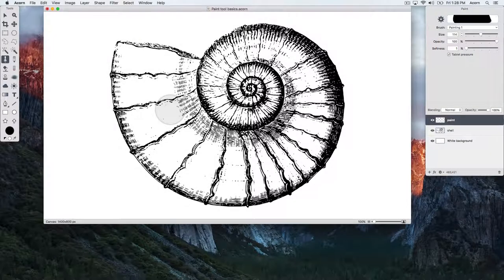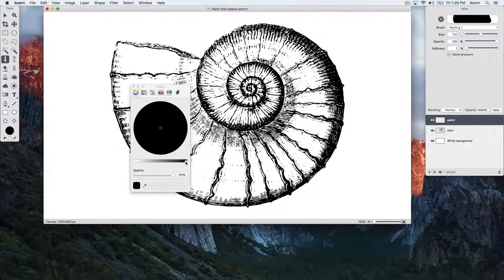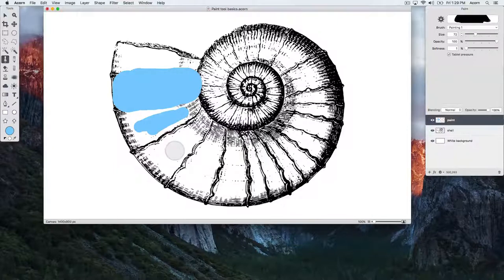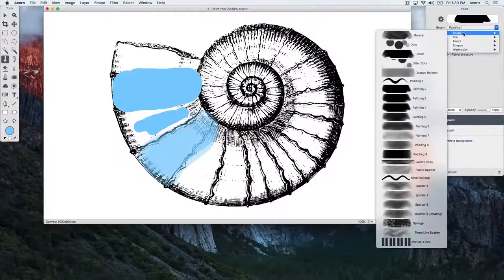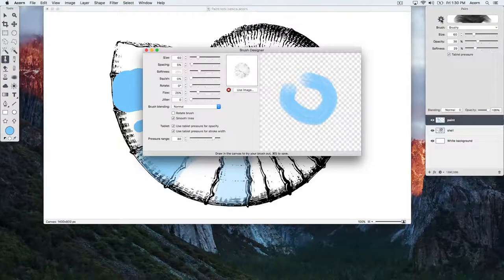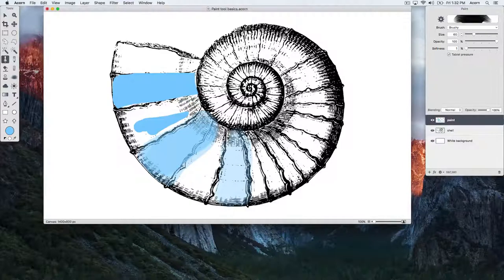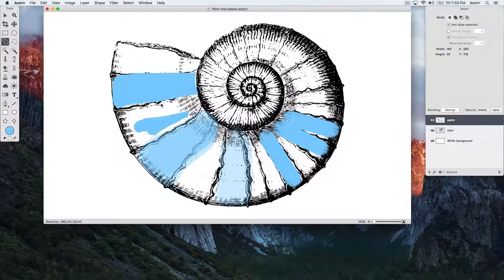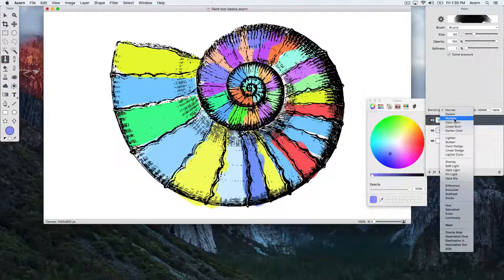Paint Tool Basics in Acorn 6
Learn how to use Acorn's paint tool, plus a few nifty brush tricks.